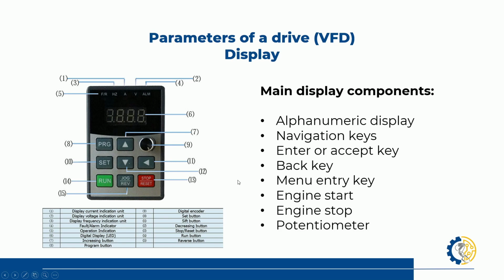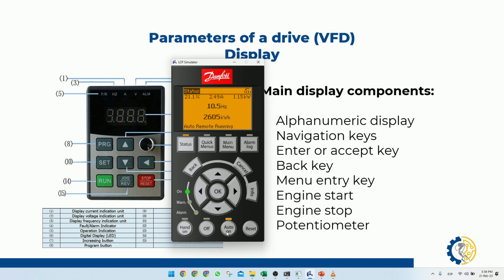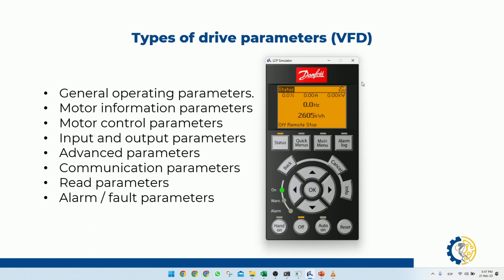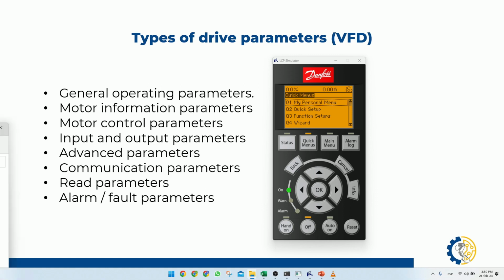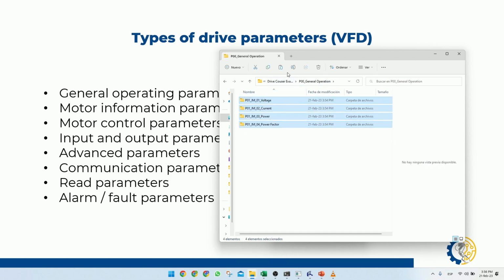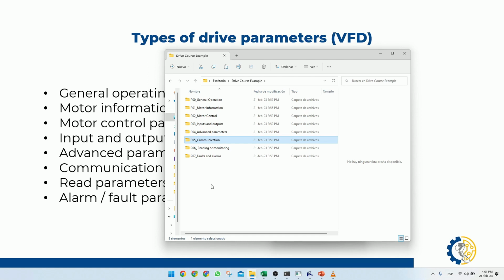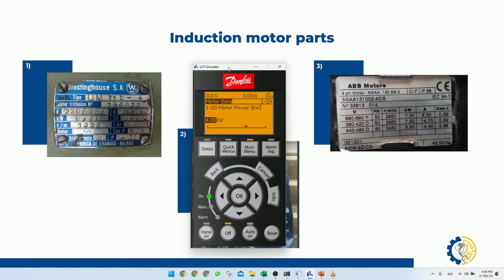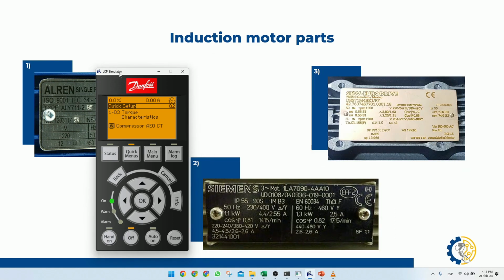Motor Nameplate Parameters and Data Entry Group in Danfoss Drive